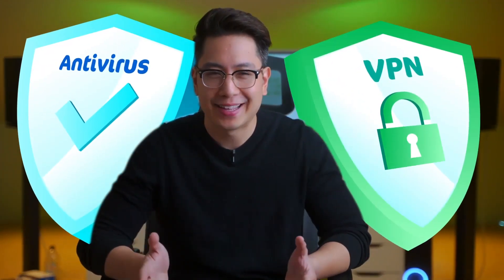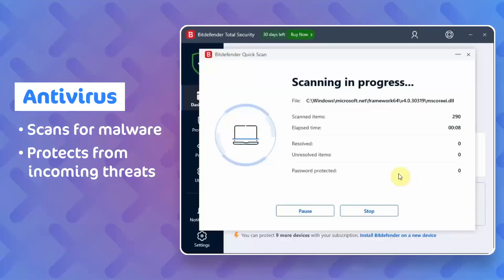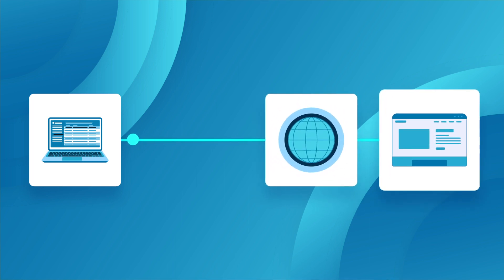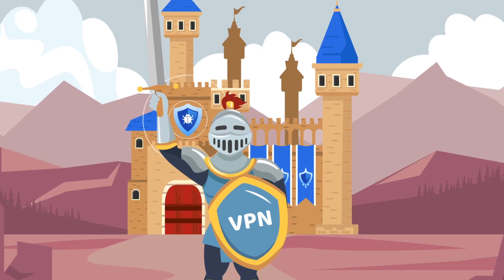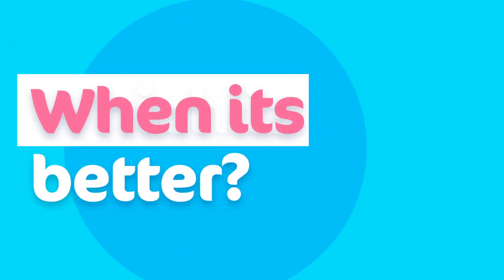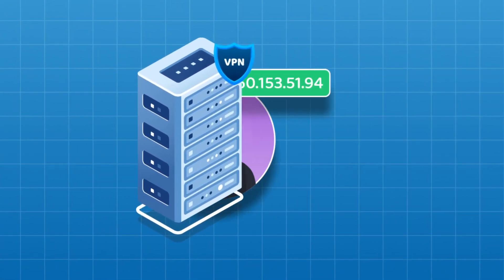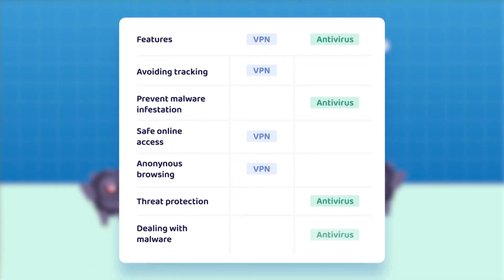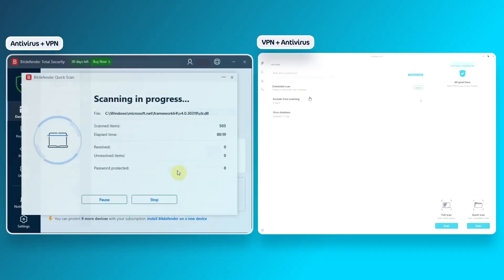VPN vs Antivirus | What Is The Difference And Should You Use Both?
💥👇 Get a VPN + Antivirus and secure your digital life today!

In this video I make things clear when comparing VPN vs Antivirus, showing all the differences that lie between these cybersecurity Apps. If you’ve ever thought of the question “Antivirus or VPN?” - watch this video to find the answer.

To understand what is the difference between VPN and antivirus, you must know how both operate.

Antiviruses are easier to understand. The Best Antivirus software scans your device, all of its processes, and even the incoming information from the internet for signs of malware, malicious files, or code of any sort.

If a threat is detected, it’s isolated and often purged, keeping your device safe in the process. You can think of it as hiring guards for your device. They will check inside and outside, as well as all entrances, to ensure security.

How secure are VPNs in comparison? This, my friends, is also a wrong question since VPNs do not build walls to protect you. On the contrary, they act as the convoy of your data. By employing tunneling protocols, VPNs surround all incoming and outcoming information with layers of encryption. This protects your data from tampering and nobody outside of the VPN providers can access your connection.

Furthermore, the convoy passes through guard posts - VPN servers. So even if someone decides to track the encrypted data, they can’t get further than the VPN server. So if your provider is reputable, this boosts your privacy a lot.

You can already see the answer for “Is VPN the same as Antivirus” and it’s NO.
Antivirus and VPN use completely different approaches, one focused on setting up an impregnable fort for your data and other - by establishing a secure route to it. I personally prefer to take the first step and protect myself online before the malicious effects can even reach me, so I use a VPN.

=== VPN vs Antivirus, which is better? ===

Unfortunately, they are really not comparable, you saw it yourself, both softwares do different things. But, I can show you in which cases it’s better to choose Antivirus or VPN to fix the issue.

For instance, let’s say you want to avoid getting tracked online. Setting up a home defense won’t help, you need an armed convoy. So a VPN would be much better for that case. But if you want to prevent malware infestation, even VPNs with anti-malware capabilities will not provide the same level of security as Antivirus would.

But in case you need a safe access to restricted online content, like the geo-blocked streaming platforms? Yeah, a VPN. Same can be said if you are looking for anonymity. Since your connection will become privatized after passing through the VPN server, it will be really hard to pinpoint your online activity. This is the power of internet security, that is VPN.

Antivirus, on the other hand, can protect you from forms of danger, which don’t need your identity. Phishing emails, for instance, can’t be countered by a VPN. Antiviruses however, can detect and block fake, phishing websites, giving you a chance for salvation. Same can be said about dealing with existing malware infestations. Antivirus will serve as the guard that purges the invader, while VPN won’t even notice the invasion.

\\TIMESTAMPS//
0:00 Intro
0:18 Antivirus and VPN: How does it work?
1:35 Is VPN the same as Antivirus?
2:11 VPN vs Antivirus: Which is better?
3:40 Should you use both?
4:45 Final thoughts